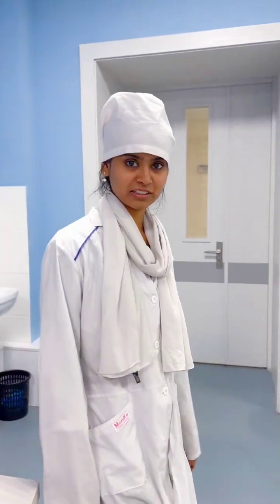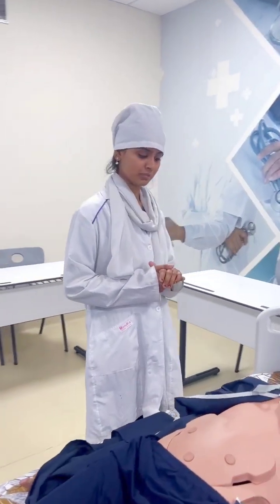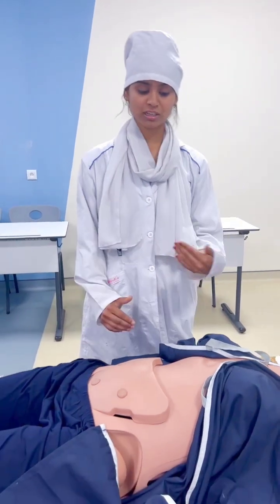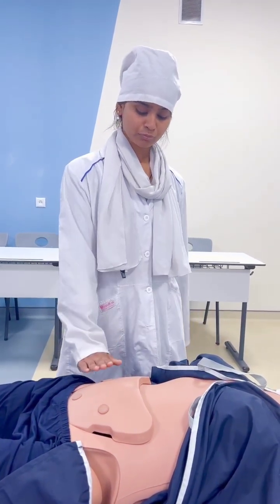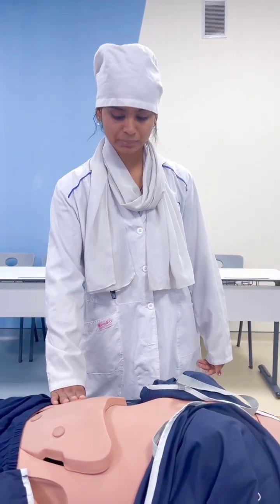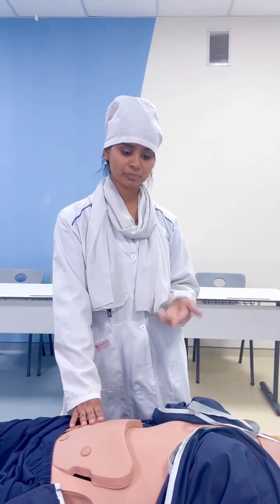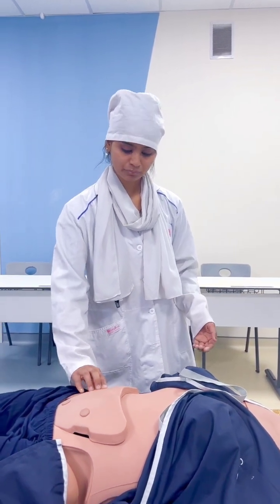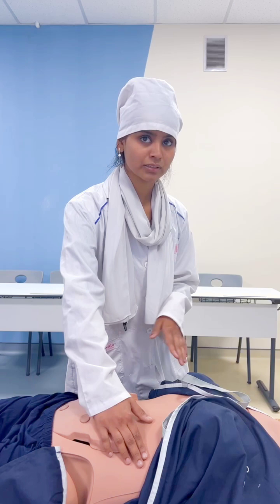Palpation of spleen Doc Khan Tanjeena Ansarali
teacher Khabbibullo